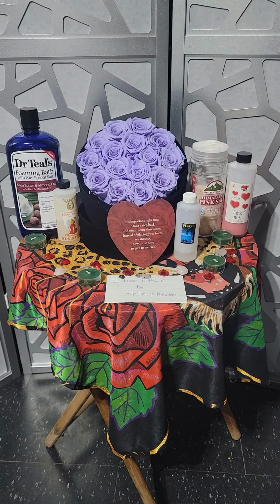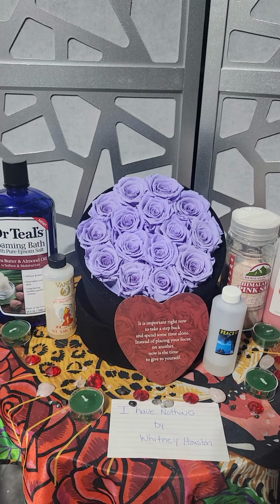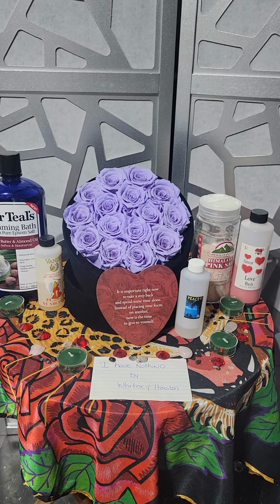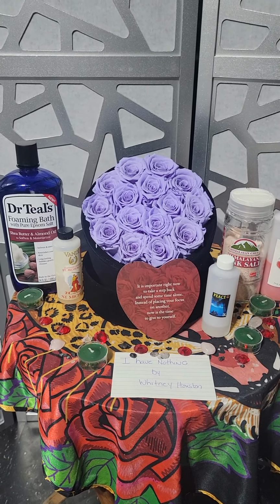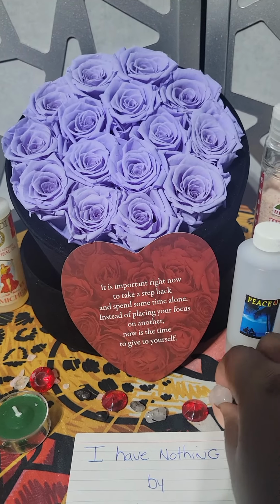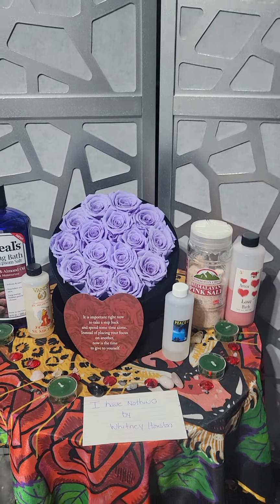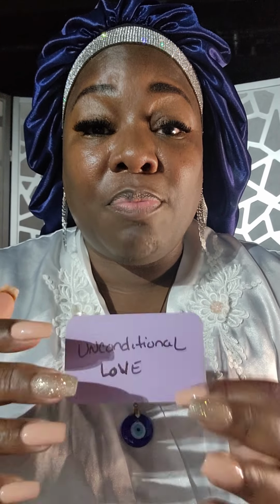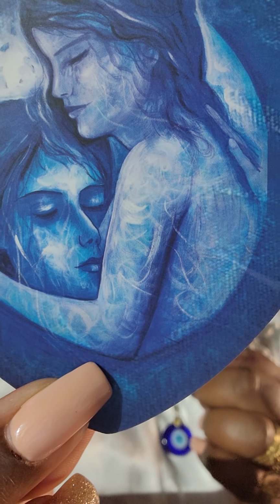Collective "Love" Reading All about Your Love Life Past...Present...and what's to come?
Rose Forever is a New York-based brand launched in 2019. We design luxurious rose boxes with natural roses that will last for a year as if being freshly picked. We use natural oil to preserve the roses, and the bouquets are hand-crafted by professional flowers artisans.

Thank you so much for checking me out!!

If this reading resonated with you do me a favor
and give me some feedback it is greatly appreciated!

I am a empath, Psychic and Healer

I am reading for the collective therefore, this is a general reading, not a personal reading in order for this reading to relate to you personally I would have to tune into your energy only. If this reading resonate with your situation please pray to your spiritual team to get guidance as if this reading is specific to your life.

In my readings The Universe wants to use music as a healing component to heal others...so in some of my readings I  will sing and use music to bring other messages into the reading.

My readings are timeless whenever spirit deems for you to get the message then its your time to hear it.

There isn't any gender bias only male or female energy whichever one you associate with you

 All of my readings can go vice versa just take what resonates and ignore what does not apply to you.

Healing is the key to our happiness and success therefore my readings will come from a healing prospective.

If you would like to make an donation of support to my channel here is the link...

Sending love and healing to you...my love...

If you want to ask a question or give feedback by email go to: